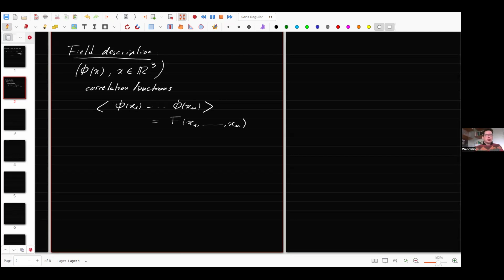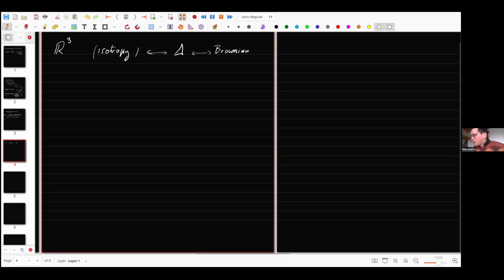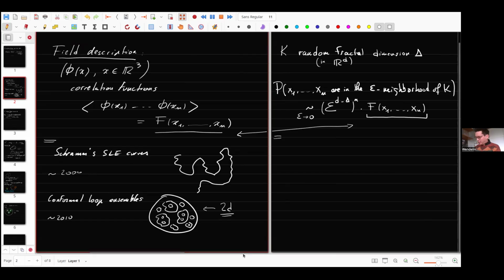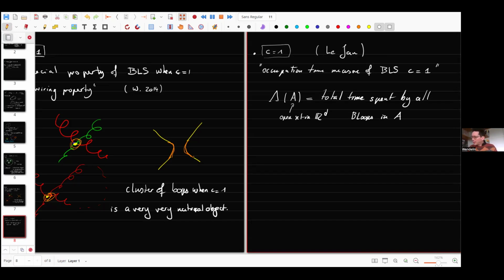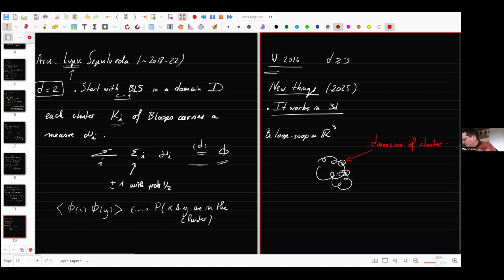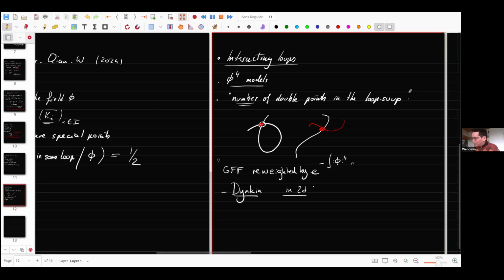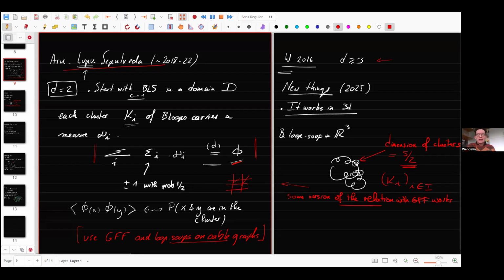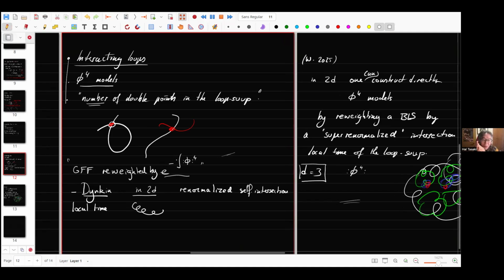Wendelin Werner: Percolation of loops and the Gaussian Free Field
The Gaussian Free Field and its correlation structure are
closely related to questions about percolation in a gas of independent
Brownian loops (the loop-soup). We will discuss recent and new results
about this connection, and what we can learn about the nature of these
underlying percolation clusters depending on the dimension of space. We
will also mention how this relation can be extended to models for
locally interacting loops.